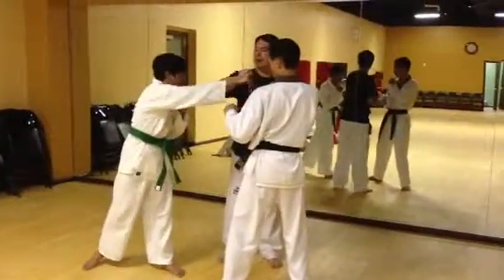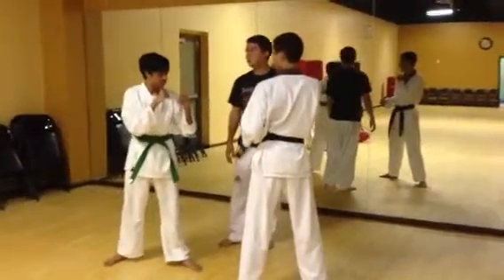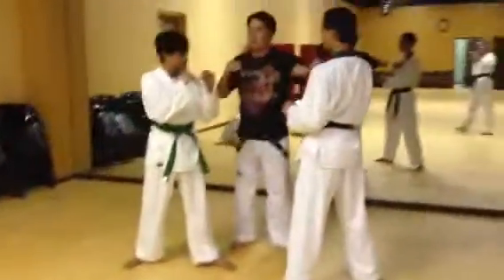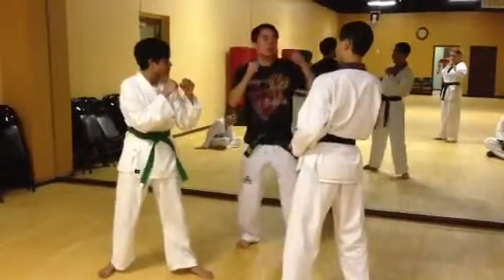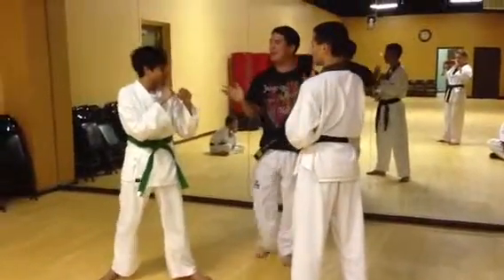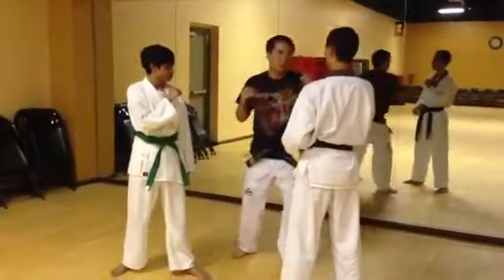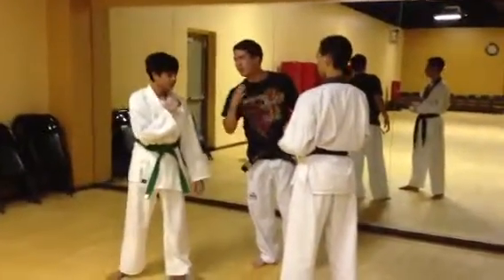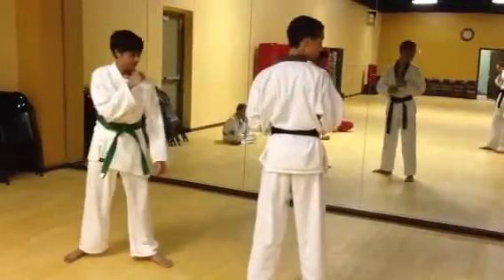Taekwondo: Obverse-Reverse-Turning Kick Drill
Master Hong explains Obverse-Reverse-Turning kick.